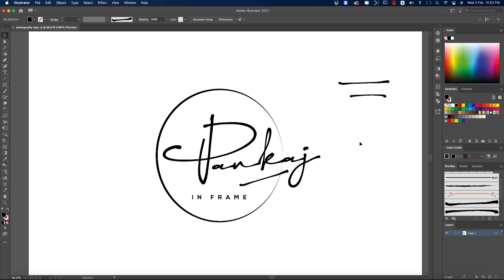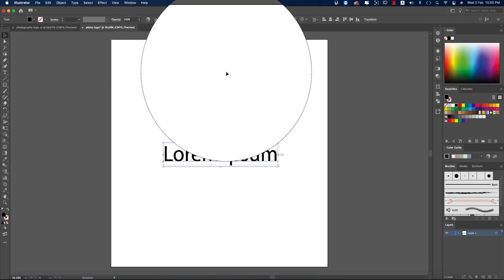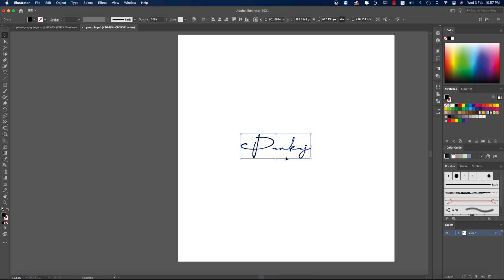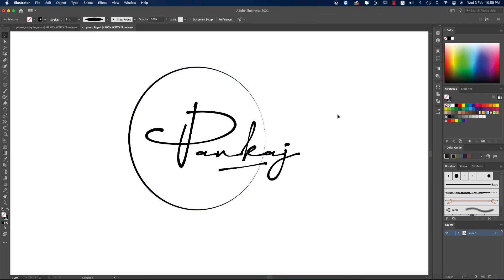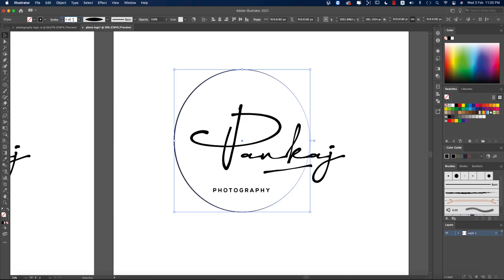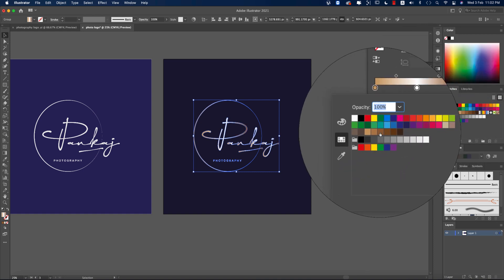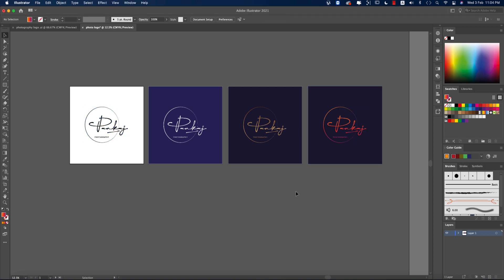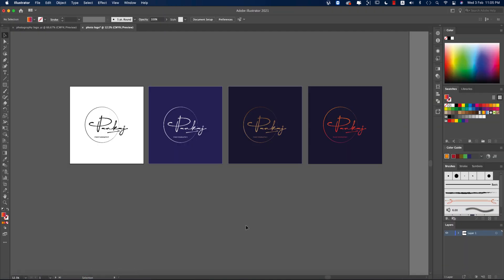How I make a photography logo | Illustrator Photoshop Tutorial 2021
photography signature fonts
digital signature logo
how to put your signature on a photo
photo signature online
add a signature to photo online
my photo sign
photo signature app